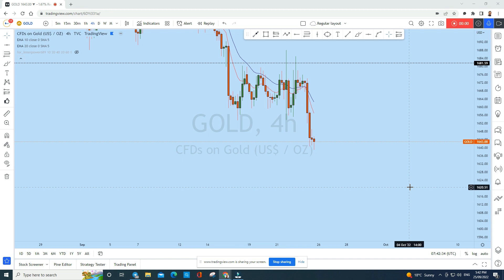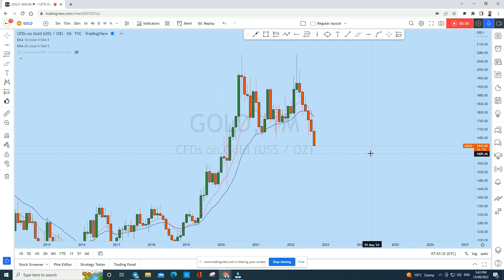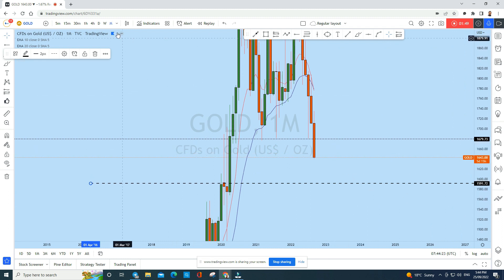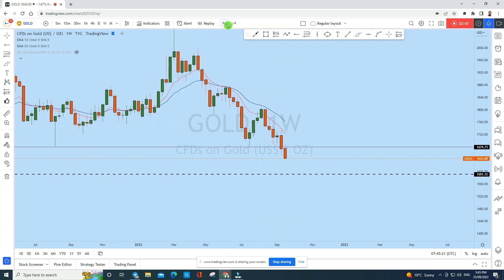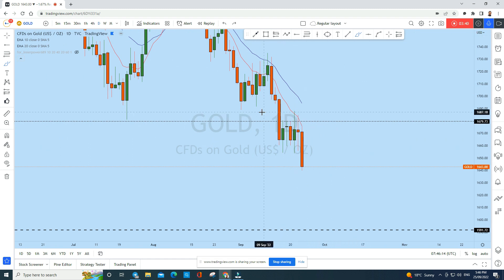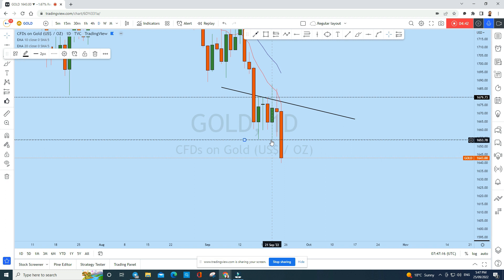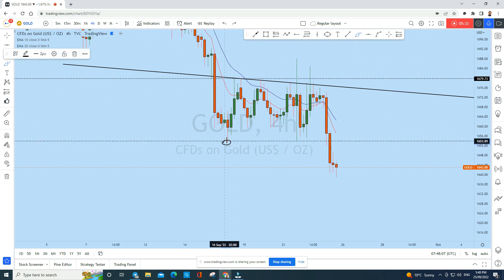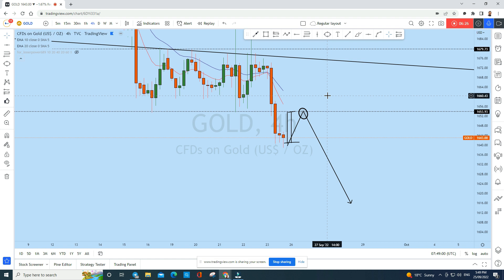GOLD Analysis For The Week Opening : Breakout Trading Strategy